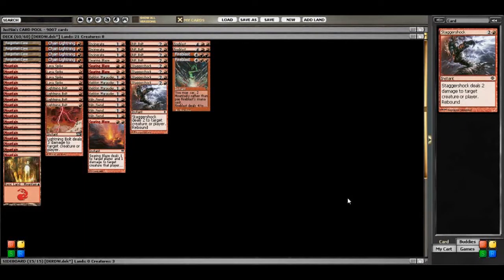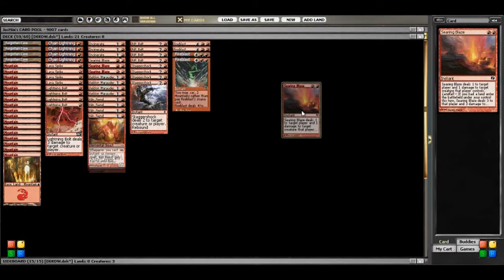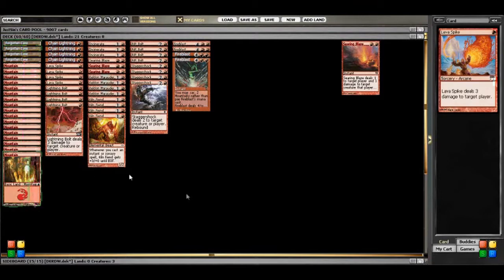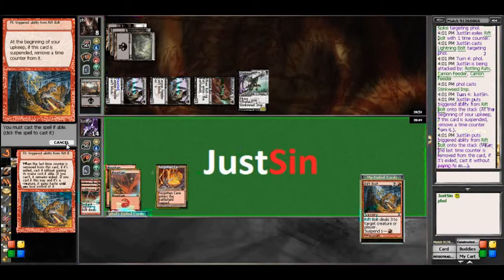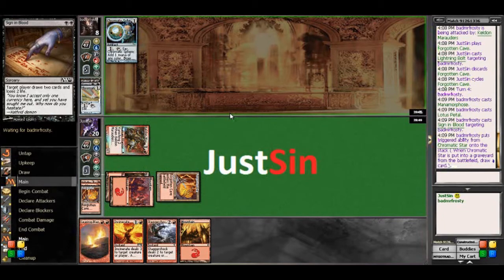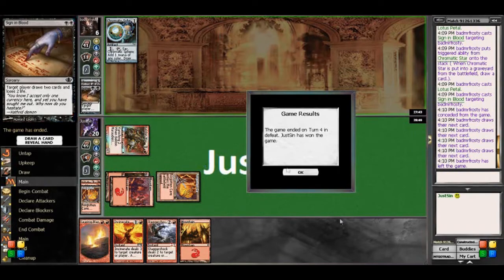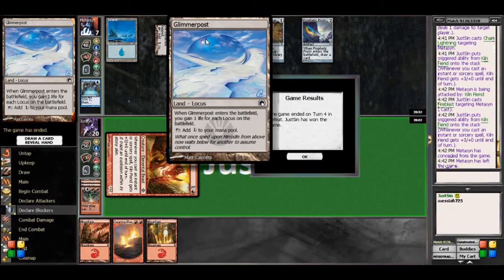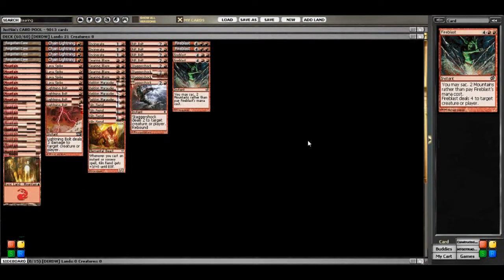Anything But - Daily Event Pauper RDW List, 29 Nov. 2012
If you really enjoyed this video, please consider 'liking' it. Doing so helps us out quite a bit.

You can discuss this video or watch the rest of the series

If you'd like to watch the rest of the series on Youtube, you can link to the playlist

Dave (JustSin online) has known his entire Magic career through online play. His series, Anything But, started in 2010 as a safe haven for those players who didn't like playing Standard. After a short break, the series was reborn, focusing on competitive and casual Pauper, as seen on PureMTGO, MTGSalvation, and now at MTGO Academy. You can check out his Youtube channel or follow him on Twitter @MTGOJustSin

If you're interested in shopping for Magic Online single cards or special packs, visit our webstore or add our convenient bots named "Academy_Sellbot" and "Academy_Buybot" to your buddy list within the Magic Online program.